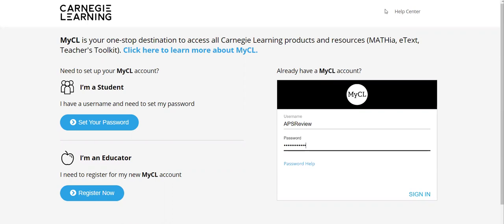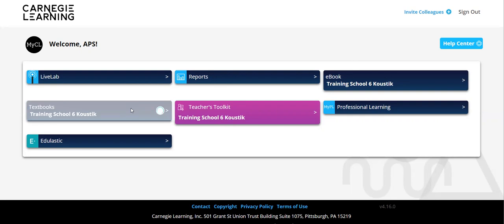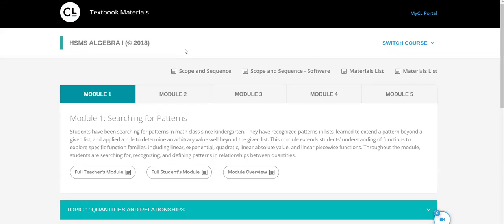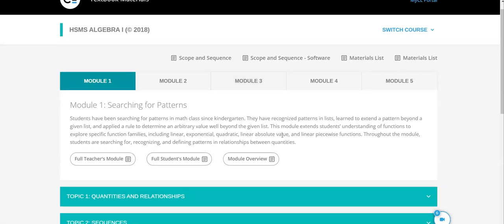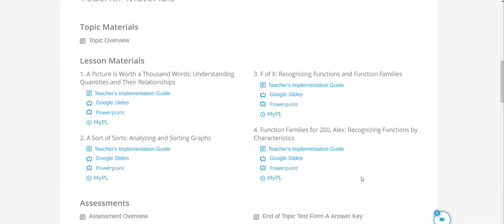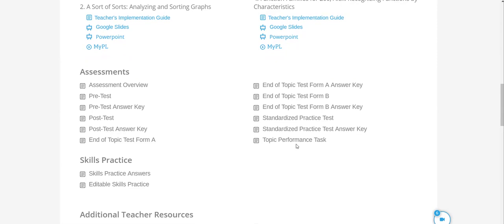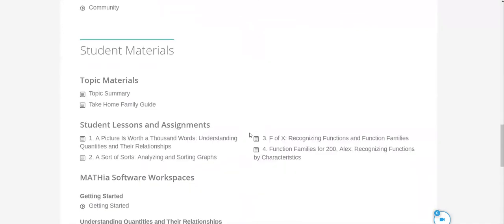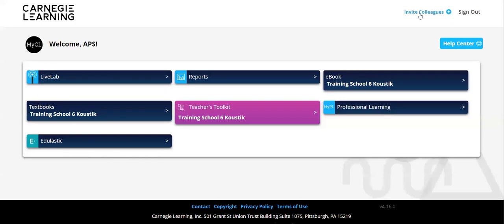Carnegie Learning Overview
Watch this video to learn how to review the materials prepared for Albuquerque Public Schools adoption.